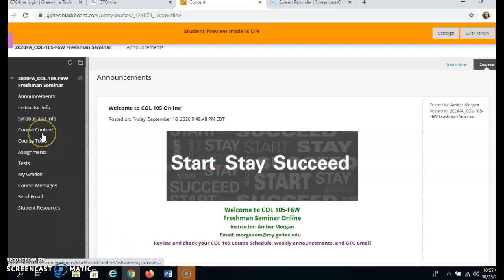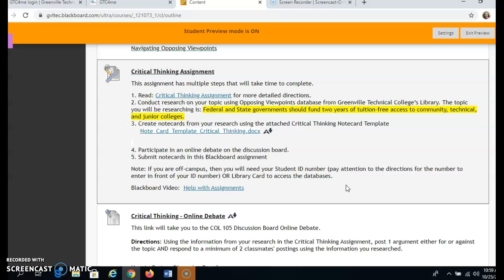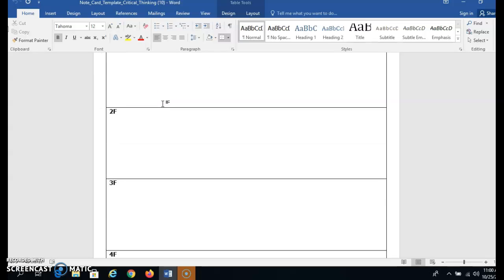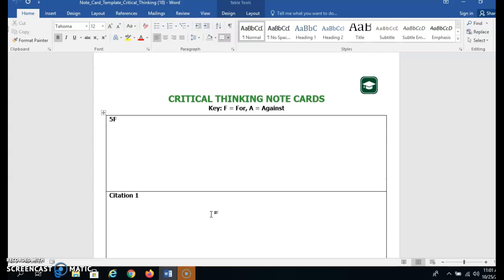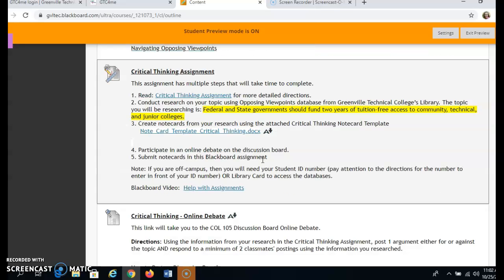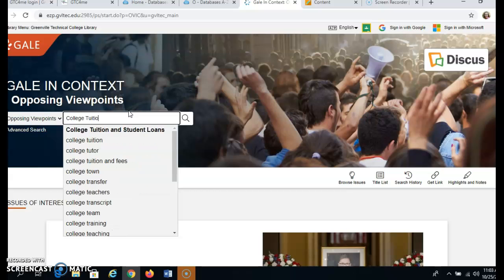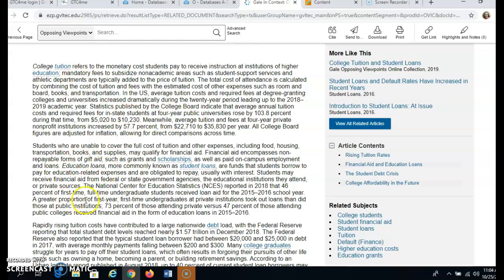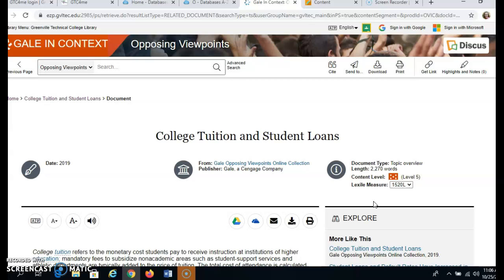COL 105 F6W Critical Thinking Assignment